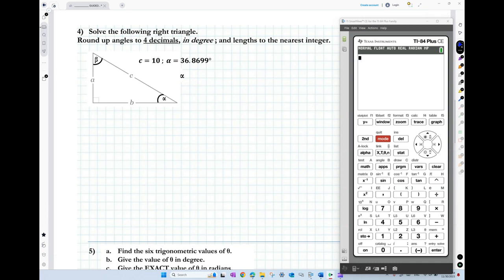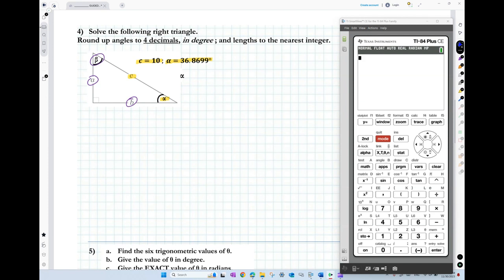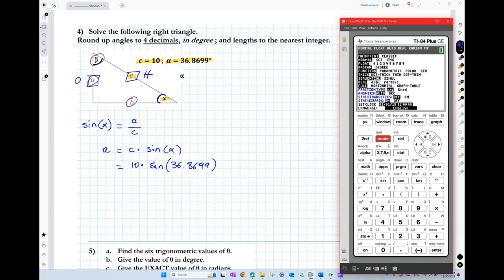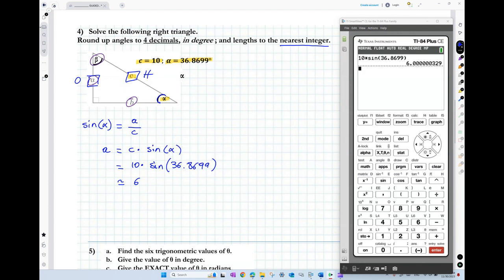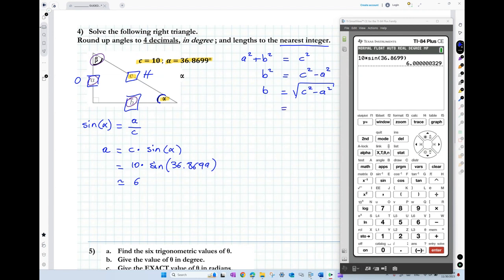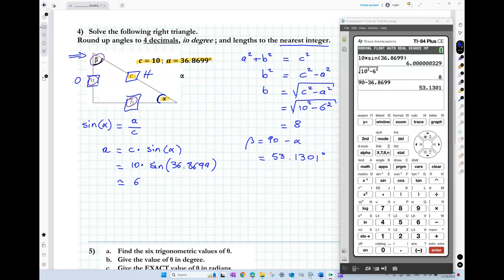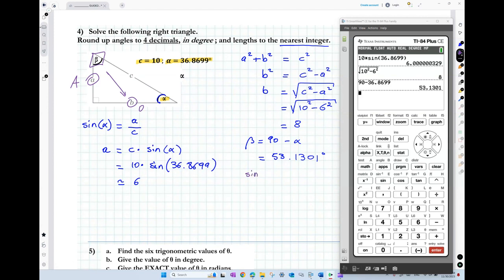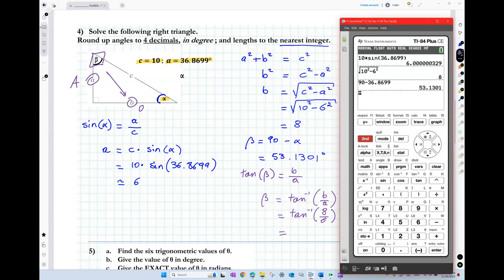Precalculus PRACTICE 5 q4